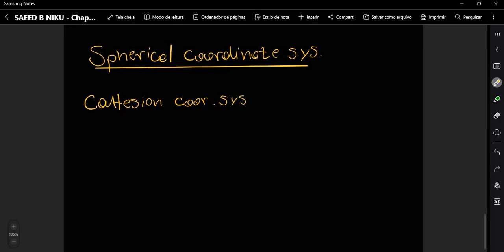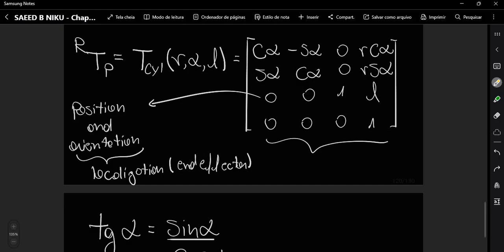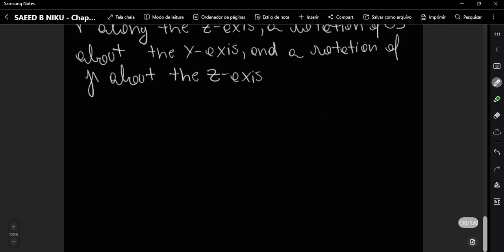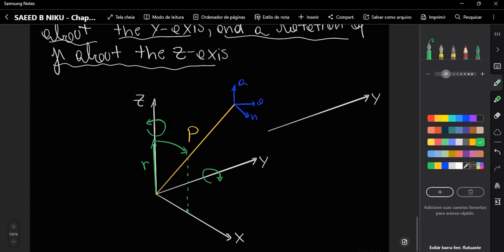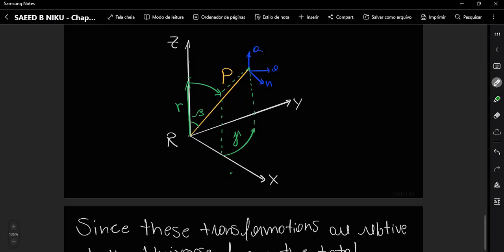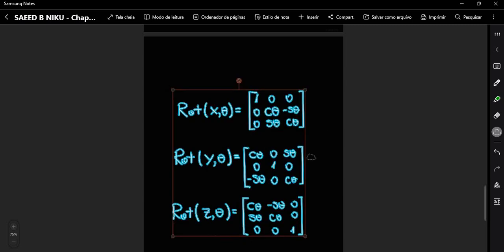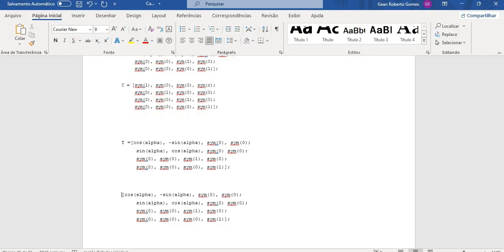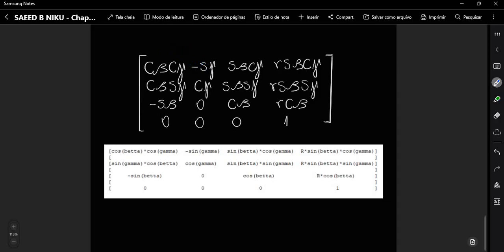Spherical Coordinate System